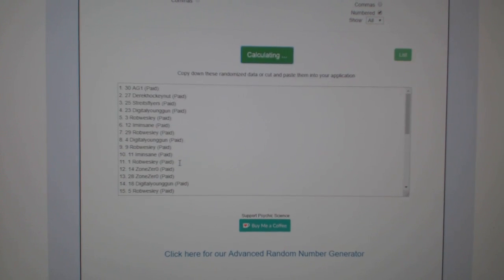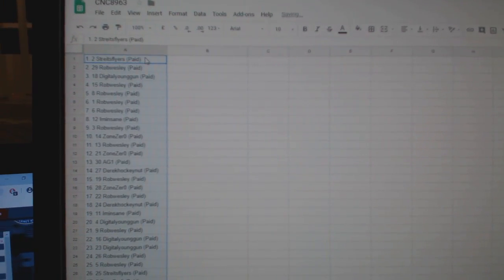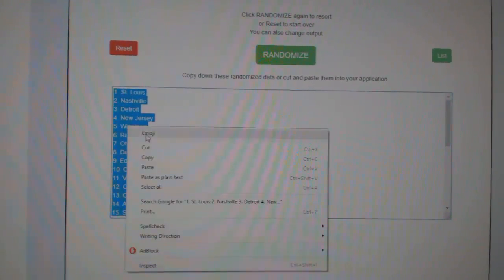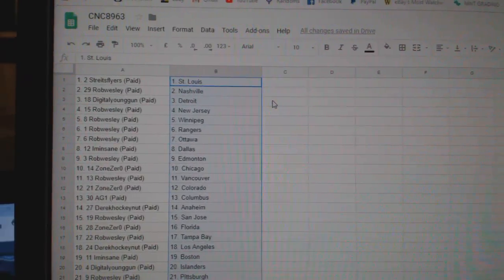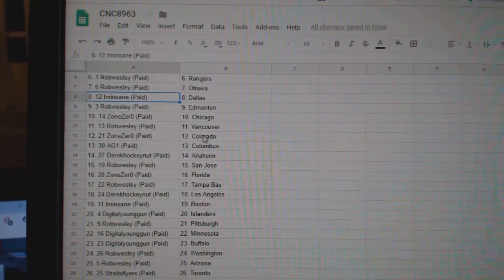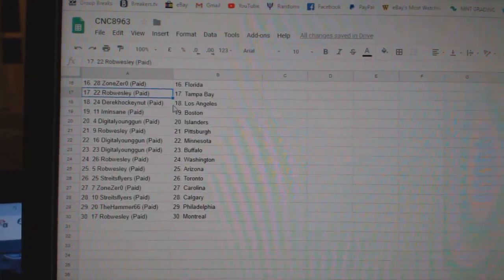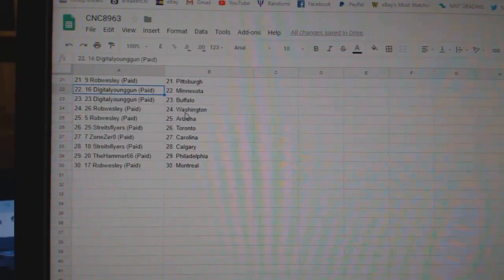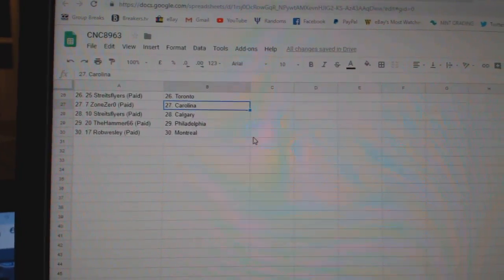Team Randoms - C&C GB#8963